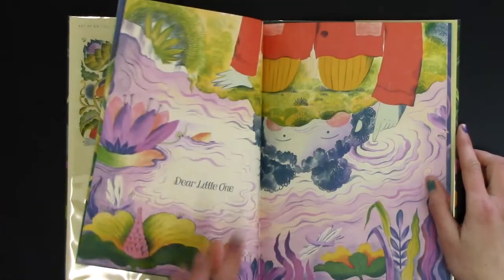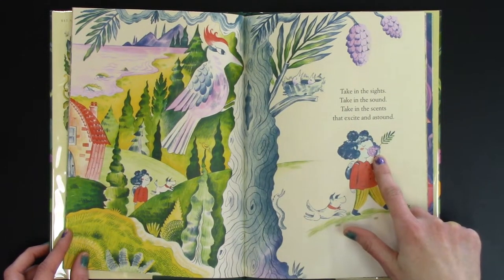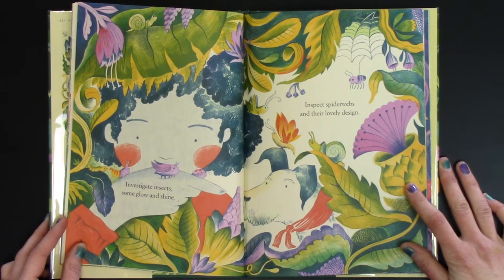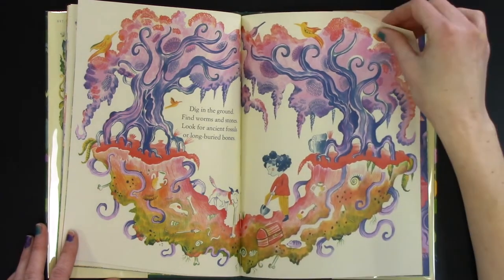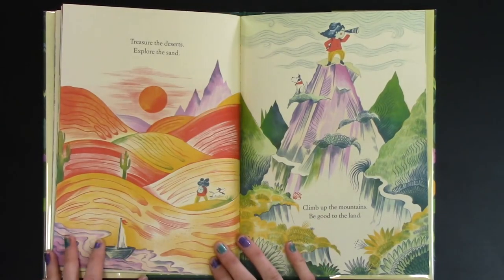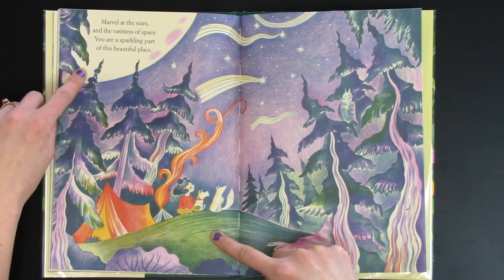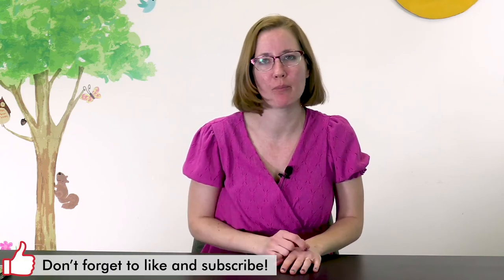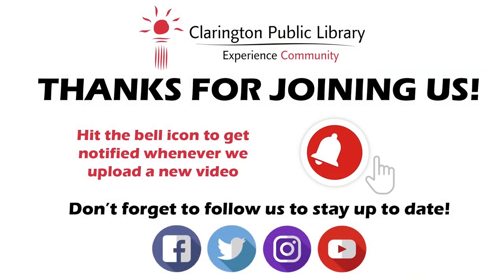Storytime Short - Dear Little One (May 16, 2022)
Join Amy as she reads a book about the earth and sings a song about a flower garden.

Subtitles have been automatically generated, and may contain minor spelling, grammatical, and/or punctuation errors.